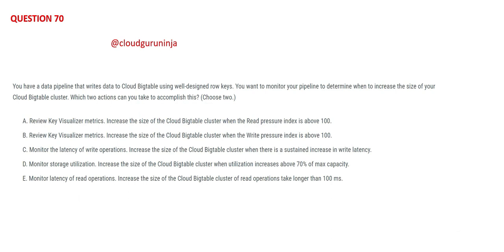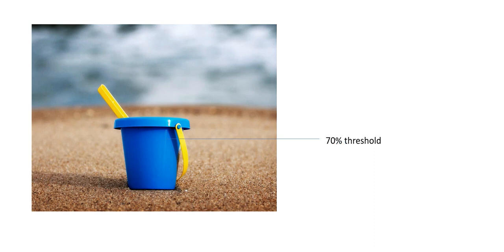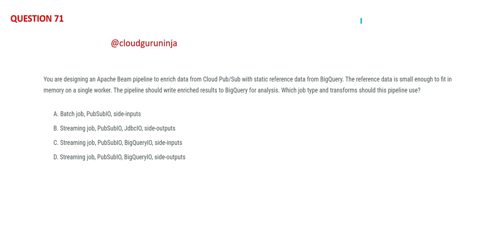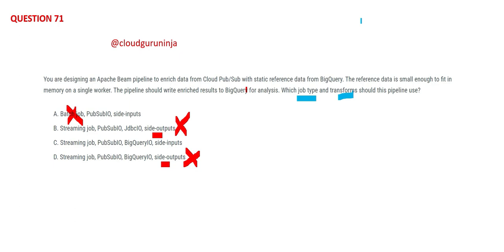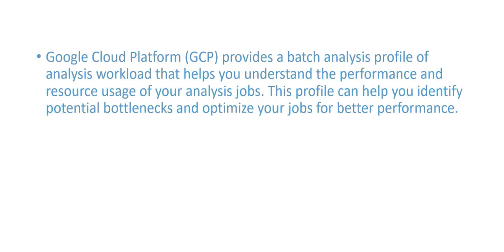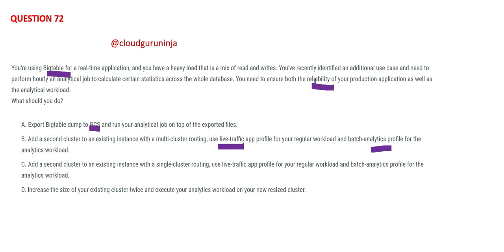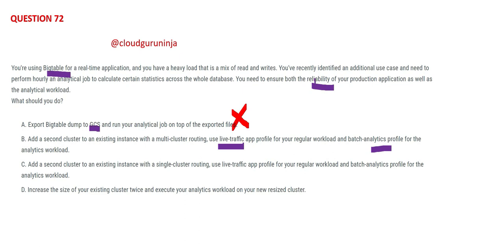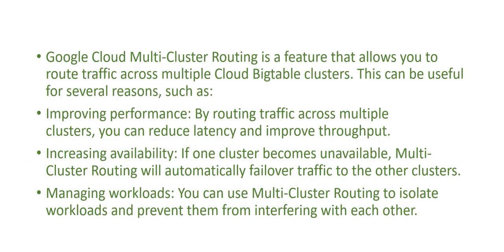GCP Professional Data Engineer - Part 24